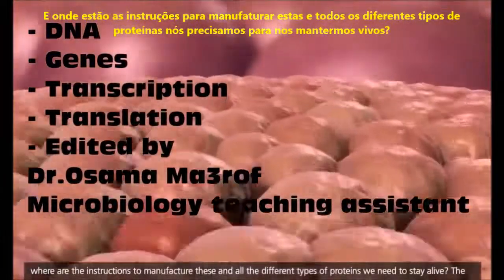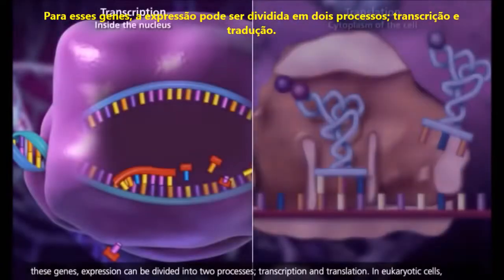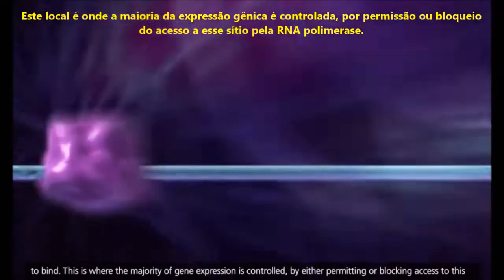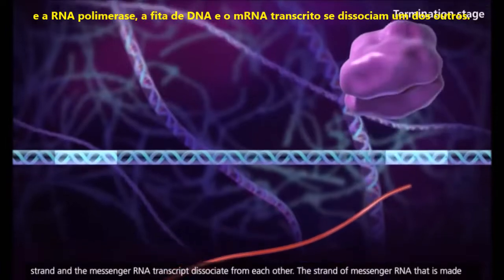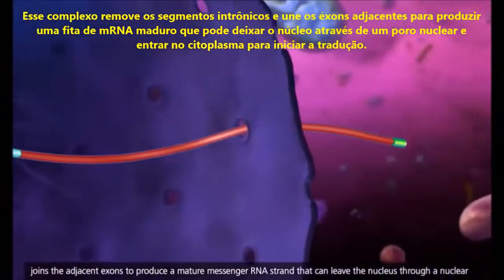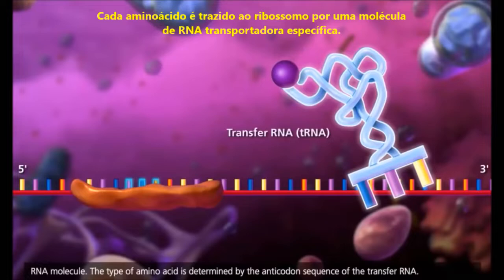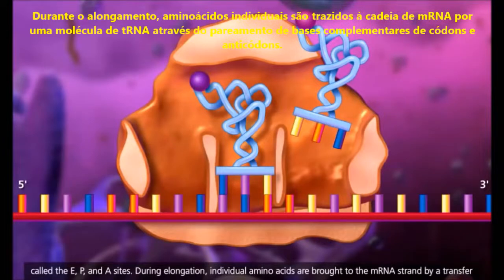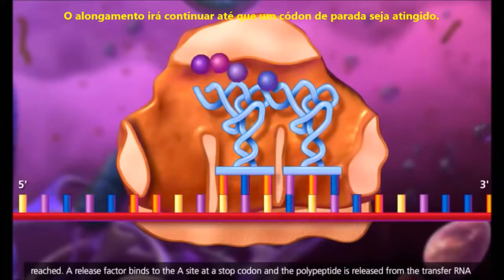Transcrição do RNA (Ácido Ribonucleico) e tradução